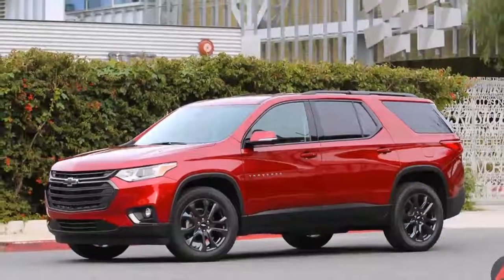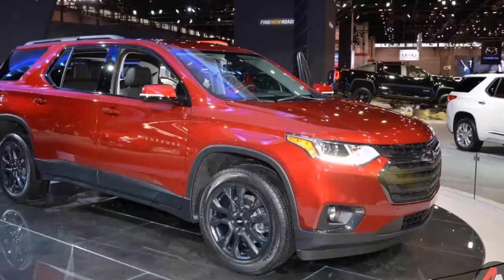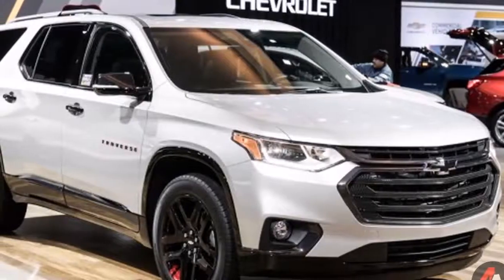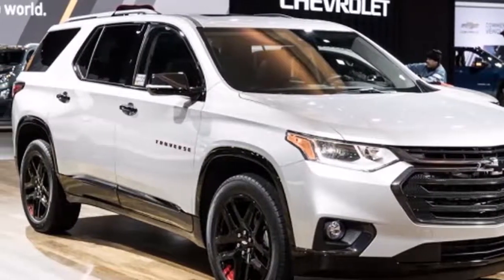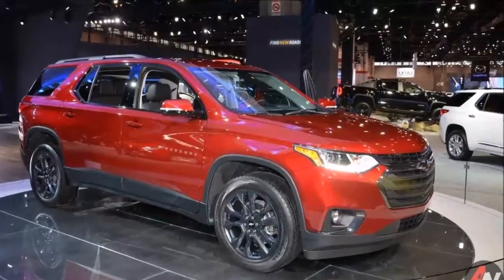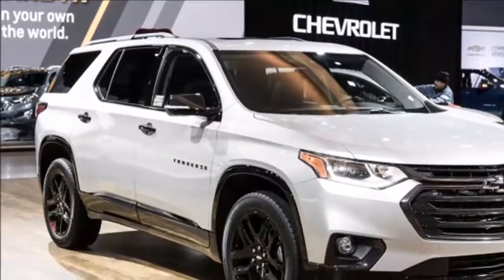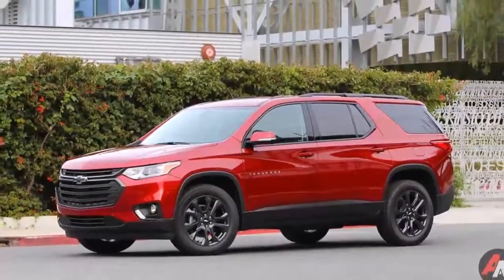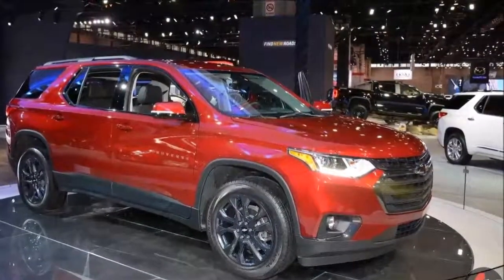TOP NEWS! 2018 Chevrolet Traverse RS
TOP NEWS! 2018 Jaguar XE S AWD Drivers' Notes